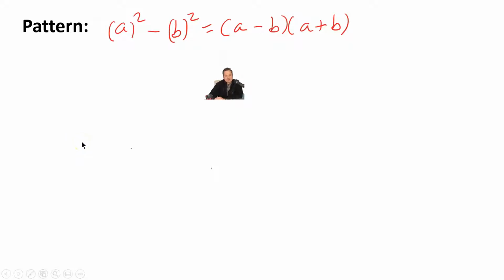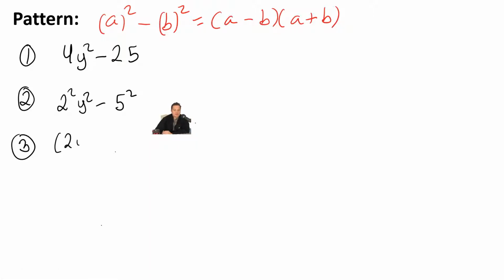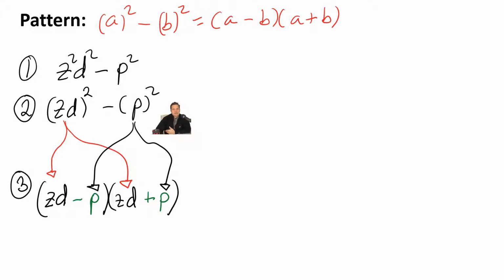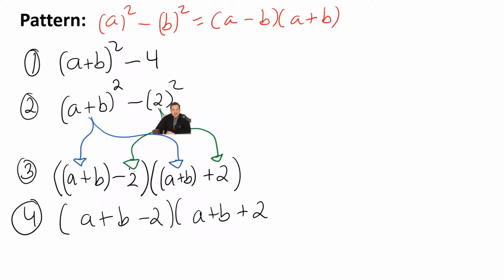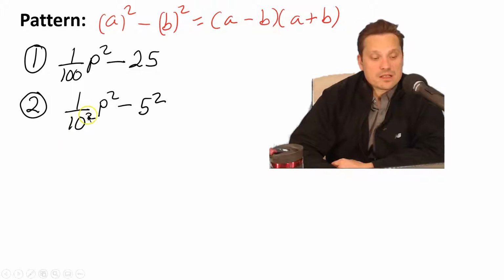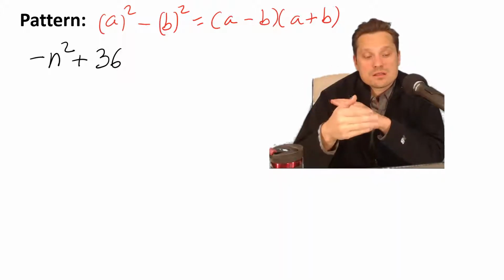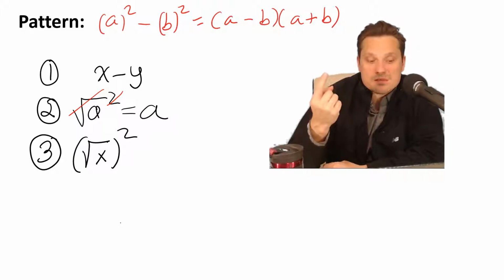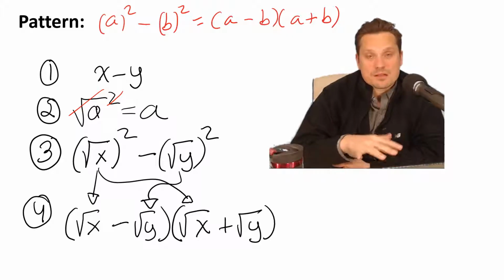8 examples of difference of squares factoring in less than 9 minutes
In this video, we will cover eight examples of factoring using the difference of squares pattern. This pattern states that a squared minus b squared equals (a-b)(a+b). We will start with simple examples like x squared minus 4 and move on to more complex ones like 1/100 p squared minus 25. For some examples, we will need to rewrite the expression to make it fit the pattern, like we did for X minus Y. By the end of this video, you will be able to factor using the difference of squares pattern like a pro! 🔢📐💯

Keywords difference of squares, factoring, quadratic equations, algebra, pattern, a squared minus b squared, x squared minus 4, 4y squared minus 25, Z squared d squared minus P squared, a plus B the whole quantity is squared, 36 y squared minus 25 x squared, 1/100 of P squared minus 25, negative n squared plus 36, X minus y, root symbol.

Common Misspellings differance of squares, factoring quadratic equations, a squared minus b square, 4y square minus 25, root simbol.

1️⃣ What is the difference of squares pattern?
The difference of squares pattern is a squared minus b squared equals (a-b)(a+b).

2️⃣ How do you factor using the difference of squares pattern?
To factor using the difference of squares pattern, identify a and b in the expression and plug them into the pattern (a-b)(a+b).

3️⃣ What is the difference of squares pattern used for?
The difference of squares pattern is used for factoring quadratic equations.

4️⃣ What are some examples of expressions that can be factored using the difference of squares pattern?
Examples include x squared minus 4, 4y squared minus 25, and 1/100 of P squared minus 25.

5️⃣ How do you rewrite an expression to make it fit the difference of squares pattern?
You can rewrite an expression by using the square root of the quantity squared, like we did for X minus Y.

6️⃣ Why is it useful to know how to factor using the difference of squares pattern?
Knowing how to factor using the difference of squares pattern can make solving quadratic equations easier and faster.

7️⃣ What is the root symbol?
The root symbol is a mathematical symbol that indicates the square root of a number or expression.